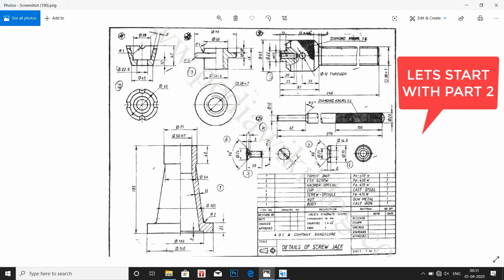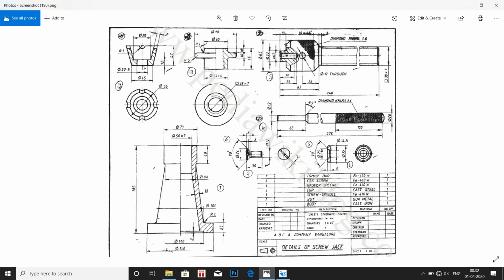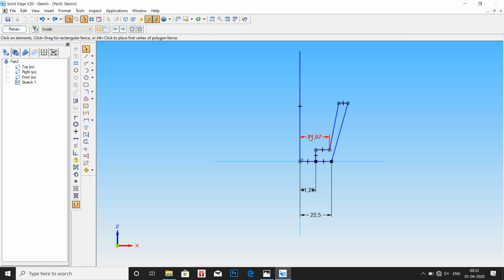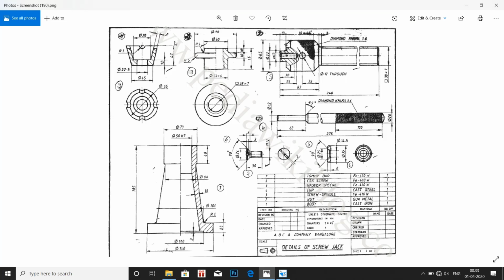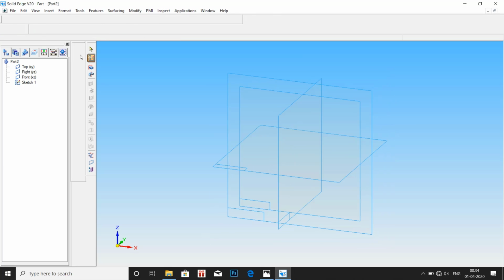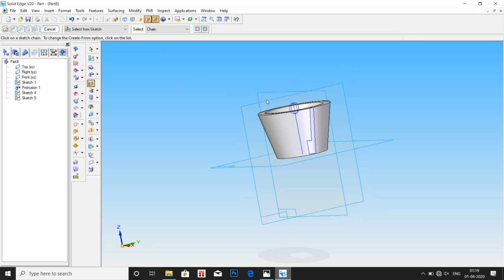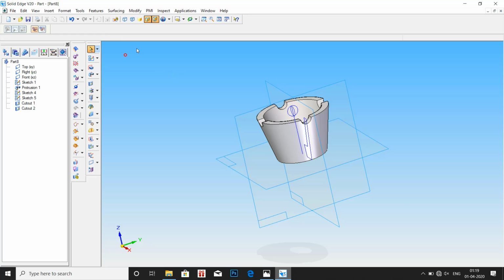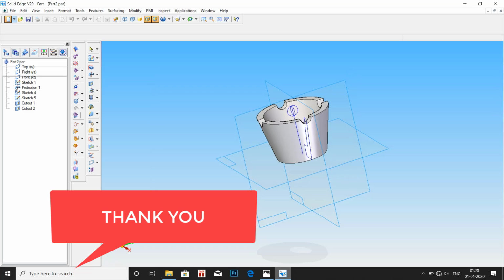HOW TO DESIGN SCREW JACK USING SOLID EDGE: PART 2 - CUP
HOW TO DESIGN SCREW JACK USING SOLID EDGE:
PART 2 - CUP